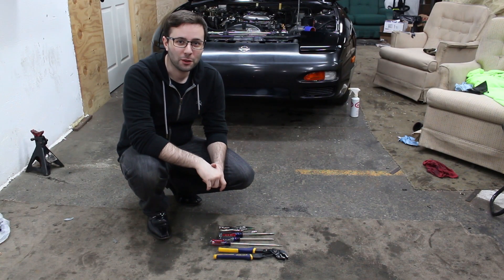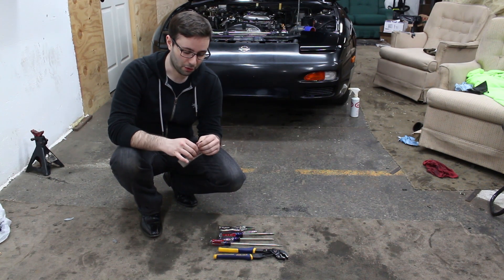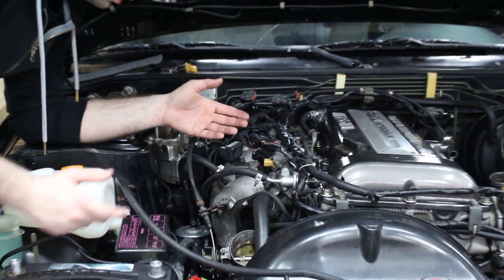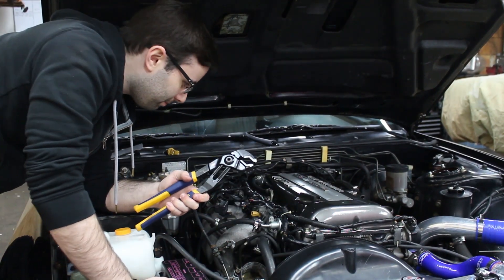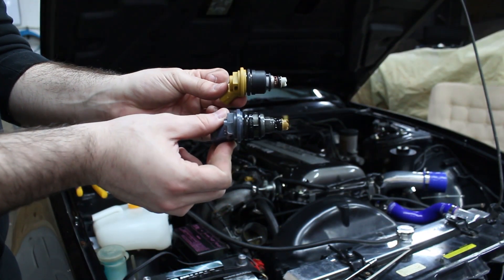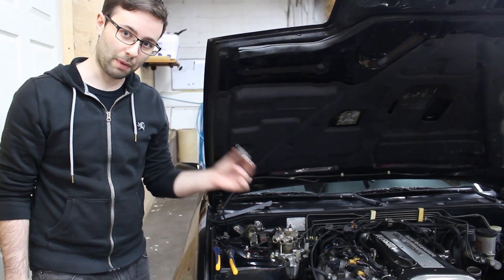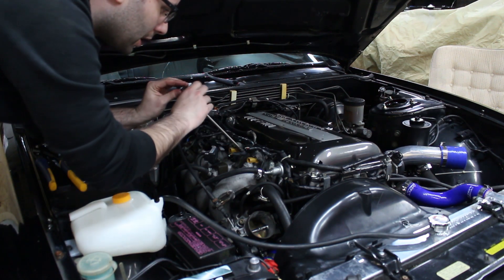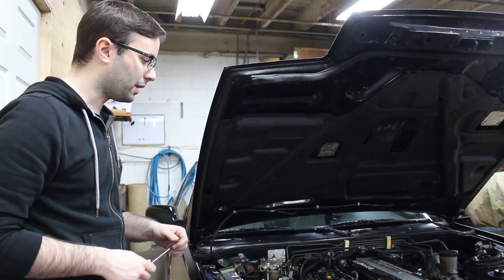Fuel Injector Upgrade | Project S13 PT5 | 240sx SR20det STI Fuel Injectors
Tony with a small amount of help from Freddy install bigger 550cc Subaru STI fuel injectors in the SR20DET S13 240sx. Ron from YOTA connectors ended up wiring the injectors off camera unfortunately. The plan is to install a larger turbo along with supporting modifications to increase the boost for more power!